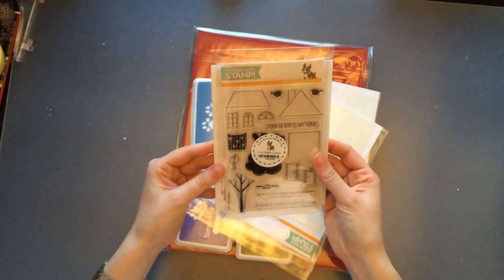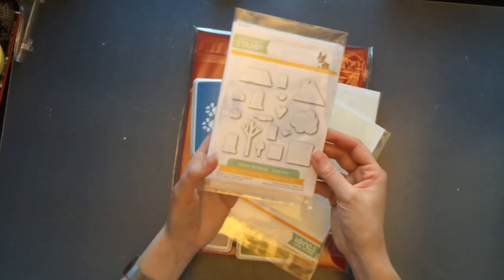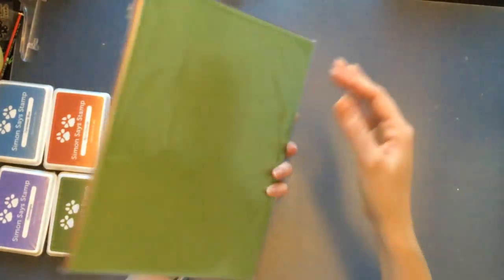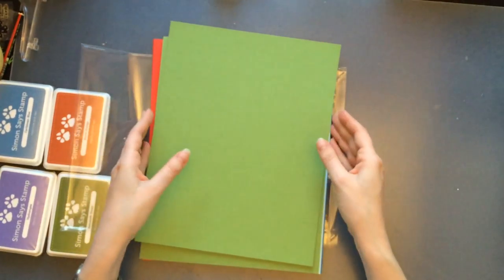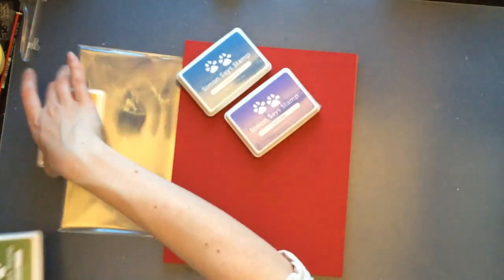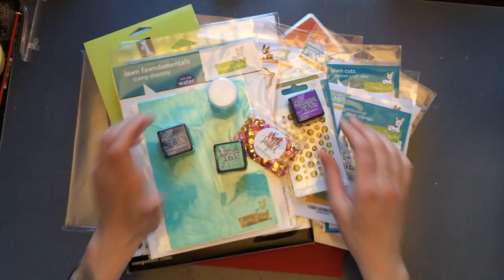Simon Says Stamp and Seven Hills Crafts Haul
Apologies for the glare!

===PRODUCT LIST===

Simon Says Stamp (in the order of appearance):

Simon Says Stamp, Card Stock 100# RAINBOW PACK (my pack has a few colours less)